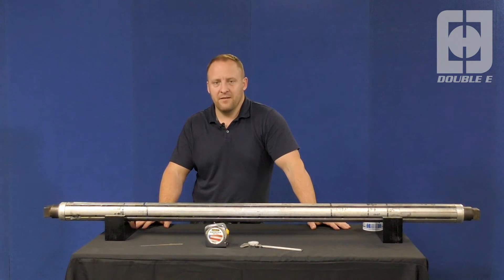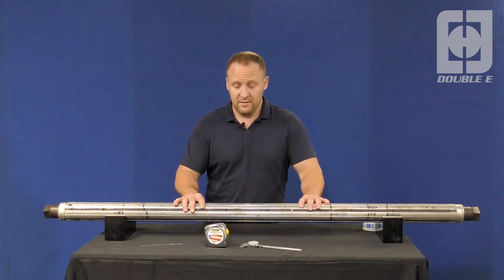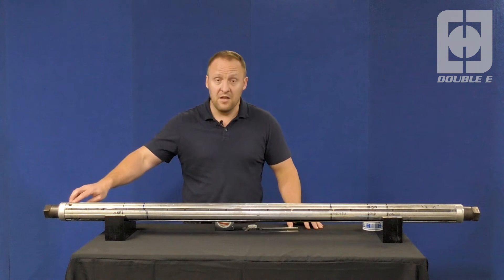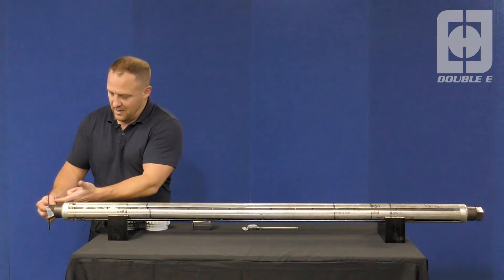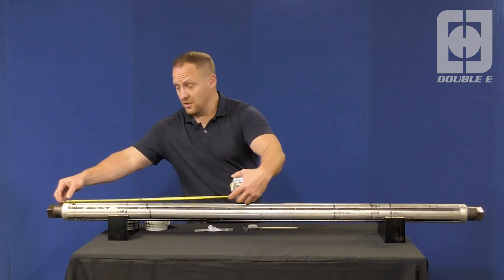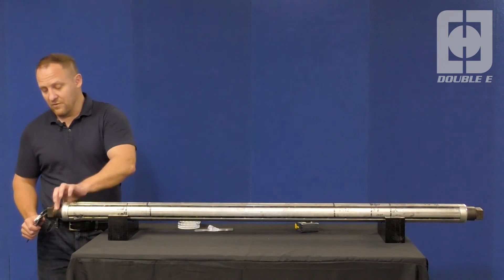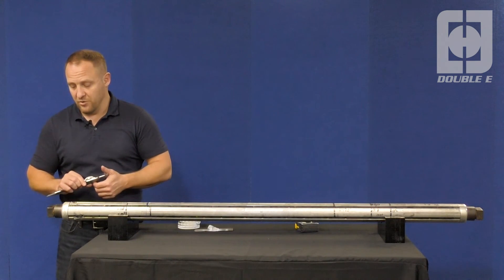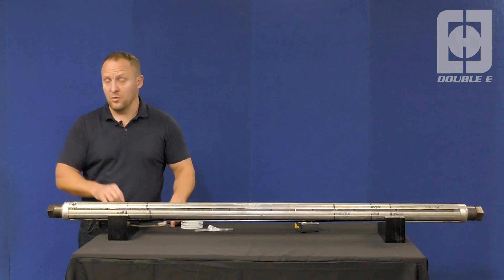Double E - How to Measure a Shaft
Double E how-to video demonstrates how to measure common strip or lug shafts found in the conversion industry with respect to length and other critical measurements such as journals, etc.